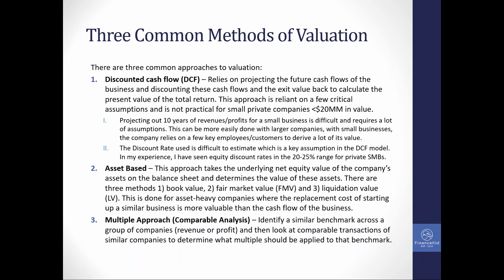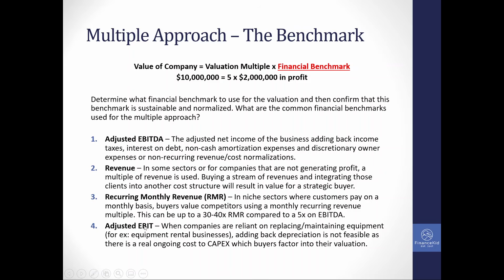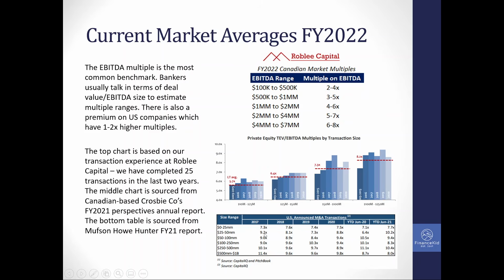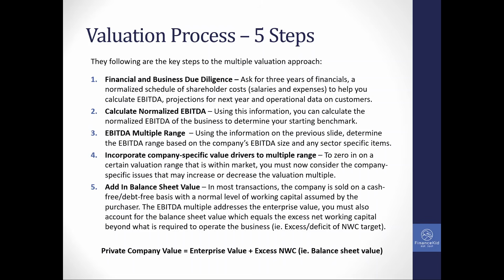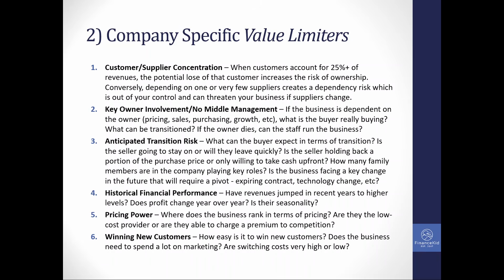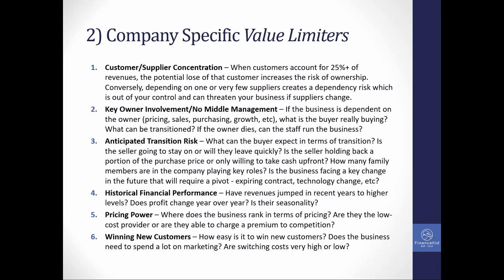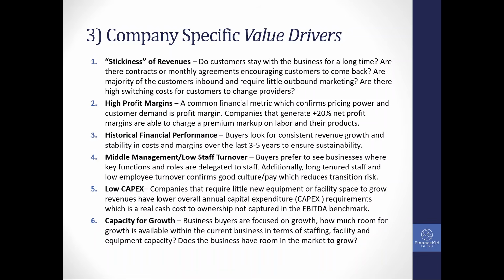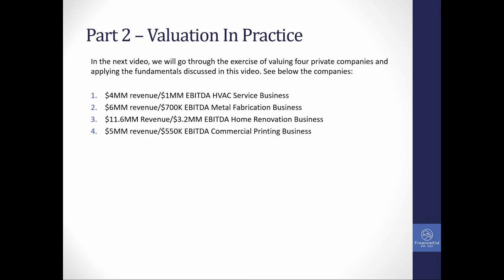How to Value a Private Company - Small Business Valuation 101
How do you value a private company? How do you value a small business with no public information available? What is the difference between a DCF valuation vs an asset-based approach vs comparable analysis approach and which one is most relevant for small businesses?

In today's video I will answer the above questions and share my approach to private company valuation. Valuation is more art than science and is subjective to the buyer's needs so when thinking about small business valuation, you need to anticipate what buyers are looking for as it will directly influence the valuation range used for the business. It is difficult to determine an exact value for a small business, instead you want to determine a range of value the business may sell for in the open market. This is the approach we use at Roblee Capital to assist business owners in determining their business value.

Interested in selling your Canadian business? Harmony Succession Partners (HSP) is an independent M&A advisory firm focused on selling Ontario-based companies valued between $3MM to $30MM. HSP has one of the largest databases of qualified family offices, private equity, strategic buyers and high net worth investors focused on acquiring lower middle market companies. In the last 5 years, our team has closed over 50 acquisitions totaling $250MM in value with a 95% closing rate. Our mission is to provide the highest client experience to business owners looking to sell their business. Please see our website below:

If you are interested in taking a deeper dive into a company you are looking to buy, you can book a 1-hour session with me! On this call, I can provide a more detailed analysis on the target company and provide suggestions on valuation, purchase price structure and how to position your bid in an auction scenario where you are dealing with a sell-side M&A broker.